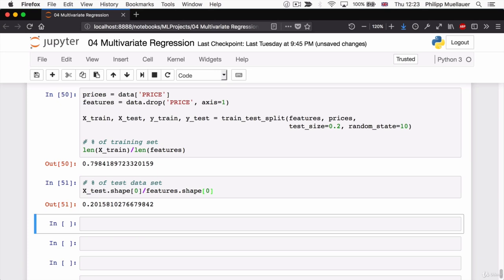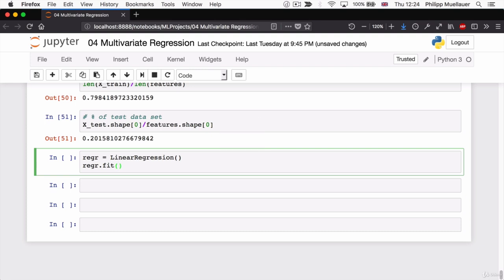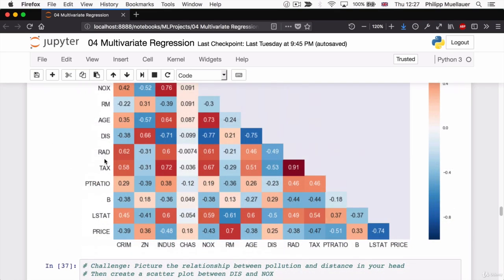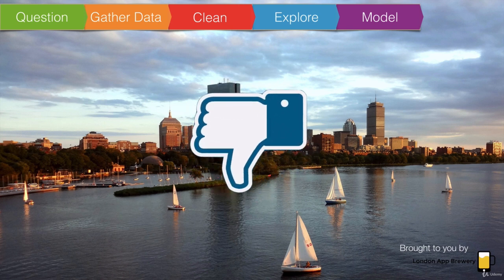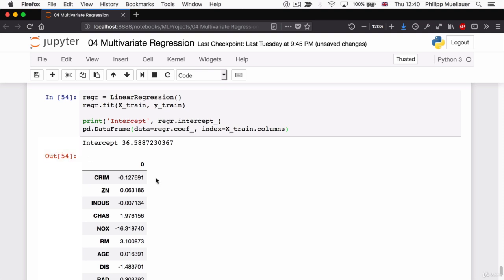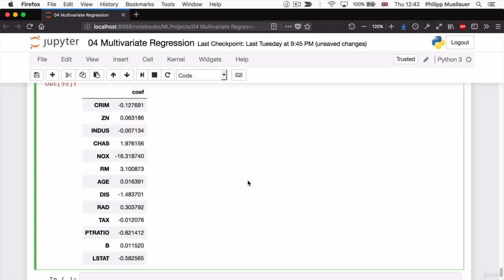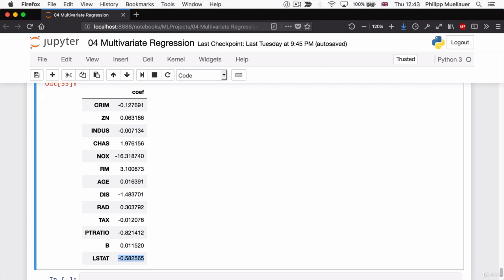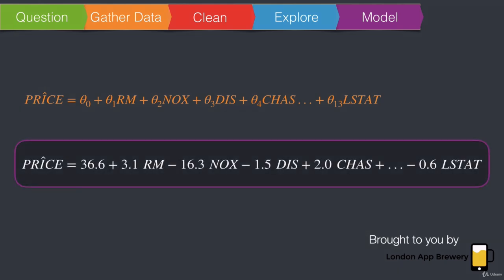5 17 Running a Multivariable Regression5